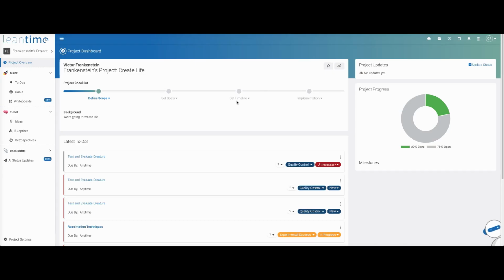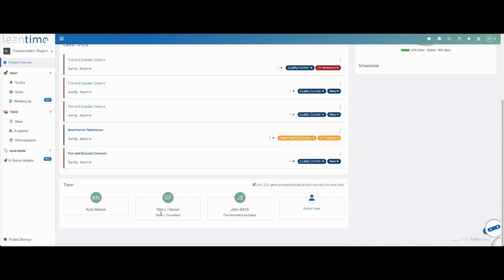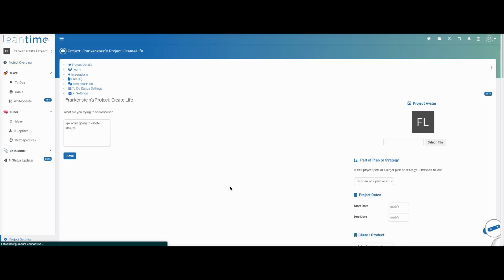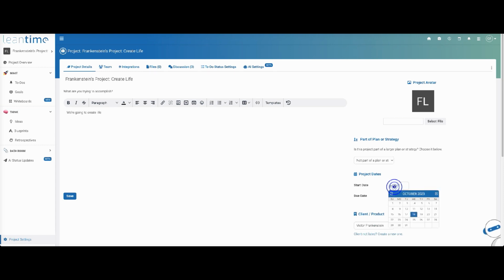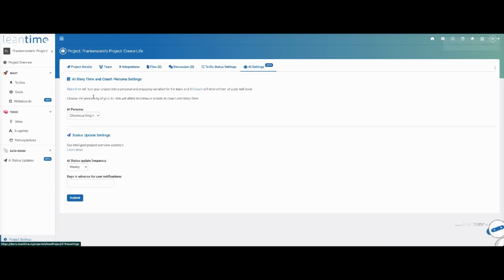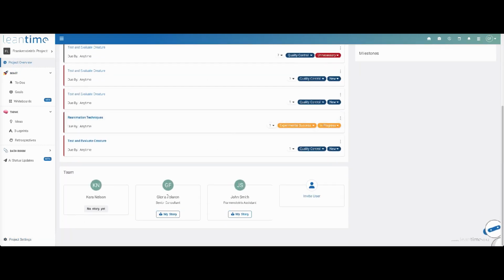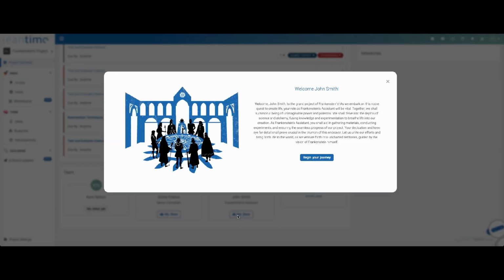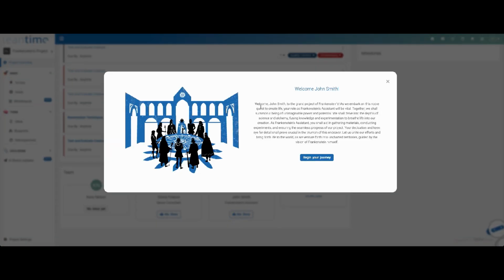Speedy Version: How To Use AI Story Time In Leantime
Here's a speedy walk-through version of how to set up personalized project introductions in Leantime.